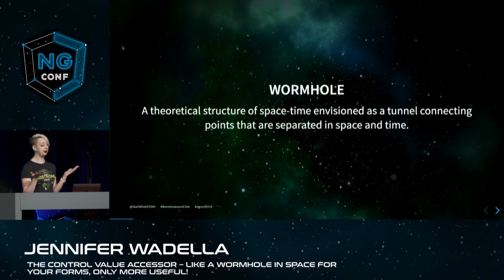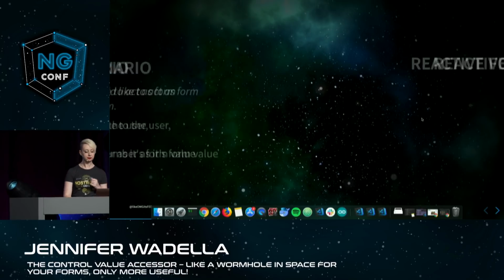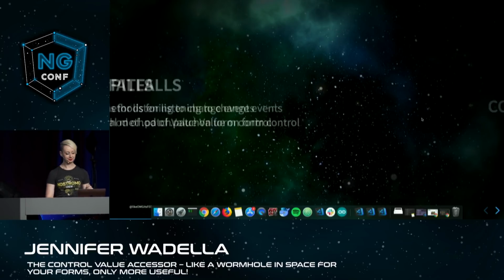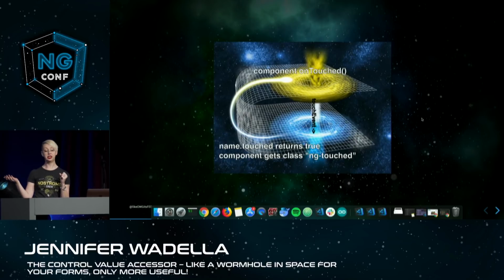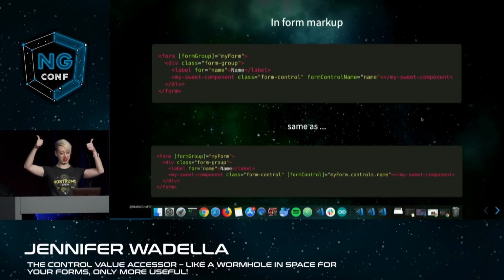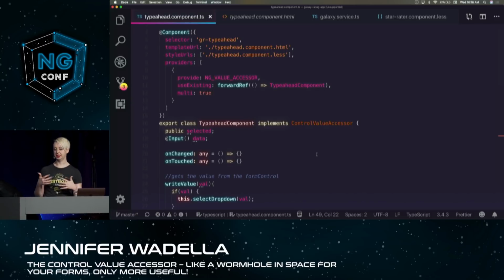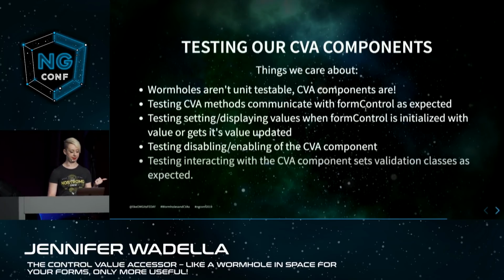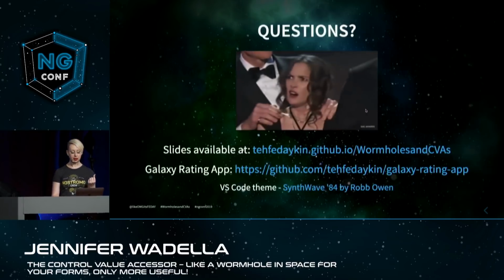The Control Value Accessor | Jennifer Wadella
Traveling through space and time is hard, but writing clean Reactive Forms in Angular doesn’t have to be, thanks to the Control Value Accessor interface! Fear not, unlike wormholes, elements using the CVA aren’t prone to sudden collapse or high radiation, they’re just going to help you write cleaner, clearer code faster, and solve some formerly complicated problems.